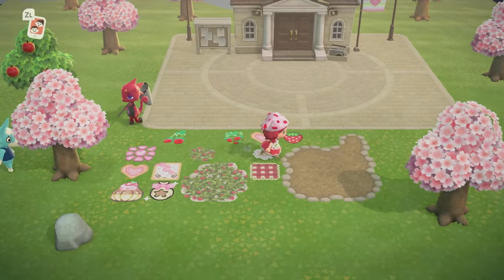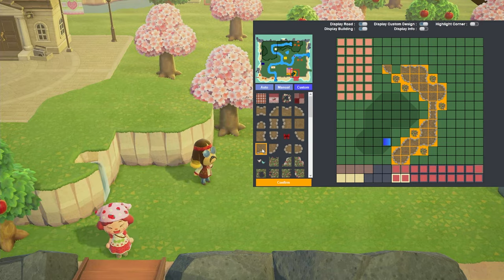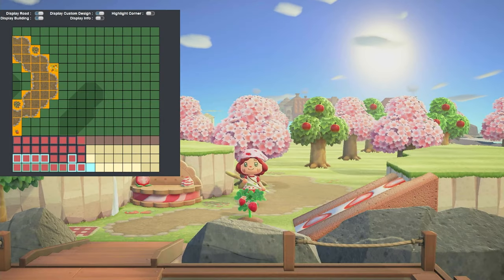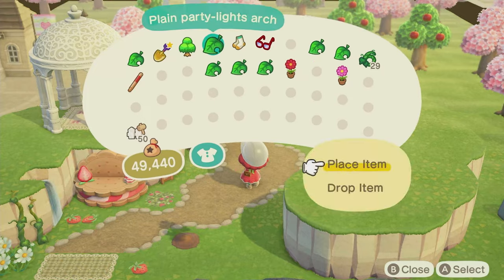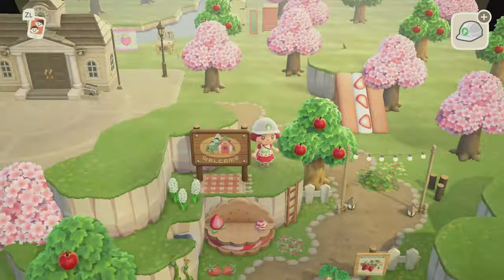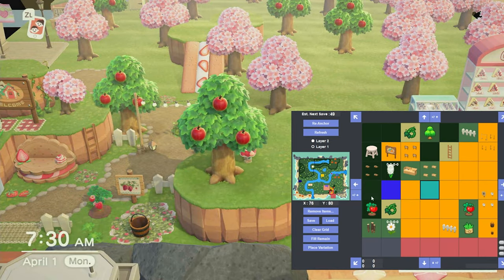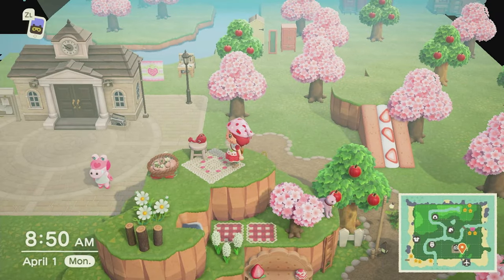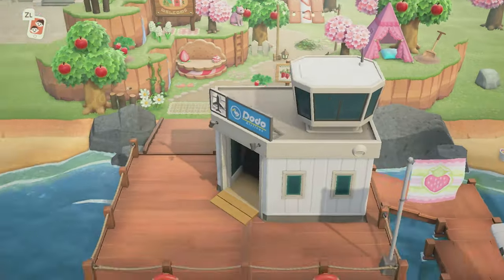Entrance design CLOSE TO THE AIRPORT! 7 steps! Strawberry Shortcake Theme | ACNH | Animal Crossing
Hey little beans! Today we are completing my entrance to my new island, Strawbie! Come join the party :)

It helps my channel a lot and makes it possible to create more content 💚

Want to be featured in an island tour?
🌸 ➜ DM me!

pfp @balderdash.arts
yt banner by myself